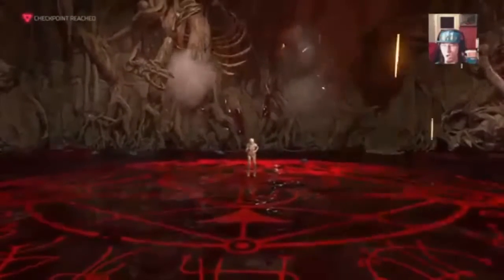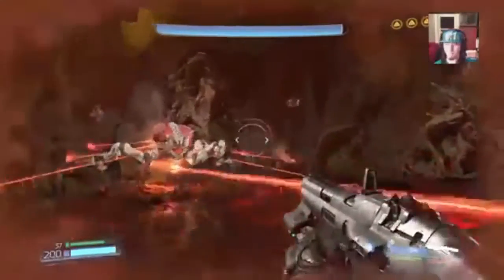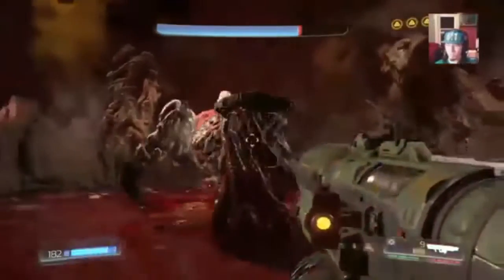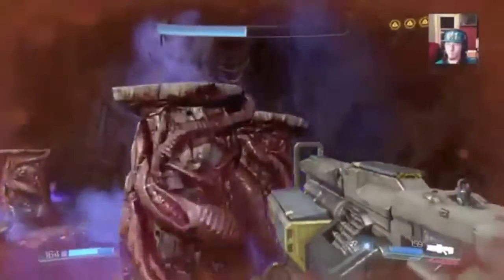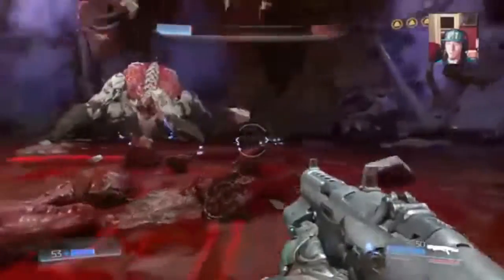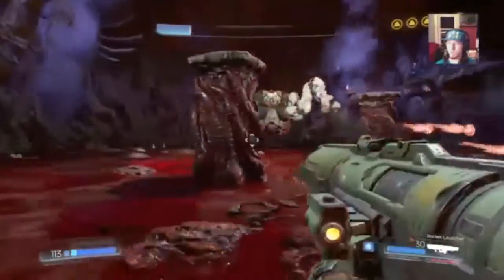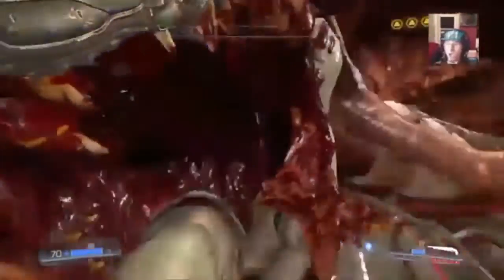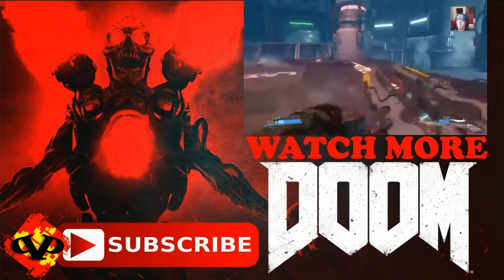DOOM | Final Boss Tutorial - How To Beat Spider Mastermind Mission 13 The Well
DOOM 4 game tutorial on the final boss fight of the spider mastermind. This is a full review on the battle and the different phases of the fight! Hope this helps.

Doom (stylized as DOOM and originally known as Doom 4) is an upcoming first-person shooter video game developed by id Software and published by Bethesda Softworks. The game will be a reboot of the Doom series and is the first major installment in the series since the release of Doom 3 in 2004. Doom is set to be released on Microsoft Windows, PlayStation 4, and Xbox One.

Doom will feature a large arsenal of weapons, which can be collected and freely switched by players throughout the game. Many classic weapons, including the super shotgun and BFG 9000, will make a return. In addition, melee weapons such as the chainsaw, which can cut enemies in half, are also featured. Many enemies from the original games like the Revenant, Mancubus, and Cyberdemon return as well, some of them redesigned. As the combat system of the game puts emphasis on momentum and speed, the game allows players to perform movements like sprinting and double-jumping. A combat system known as "push forward combat" is featured, which discourages players from taking cover behind obstacles or resting to regain health also known as a health-regeneration system. Players instead collect health and armour pick-ups scattered throughout levels, or kill enemies to regain health. A new mechanic introduced in Doom is the melee execution system. It allows players to perform a melee-takedown similar to that of brutal doom when players deal enough damage to enemies. Enemies available for melee-takedown will be highlighted.